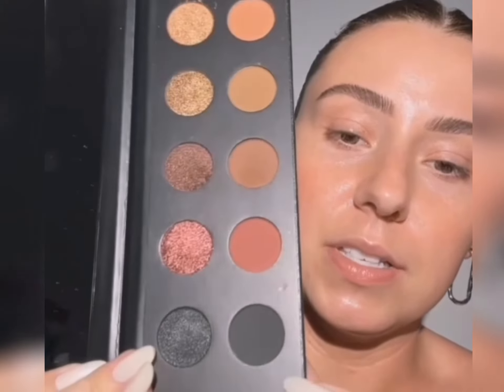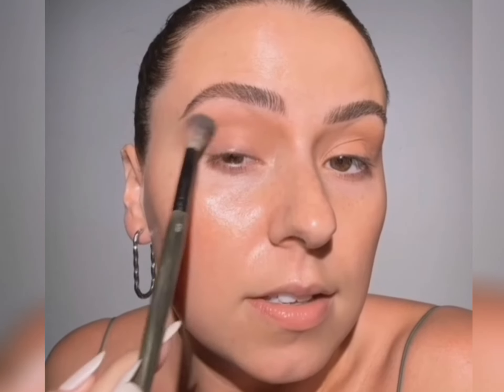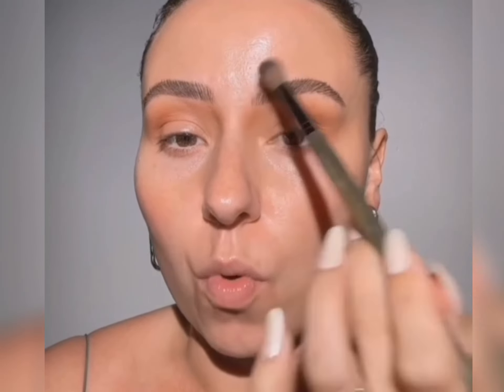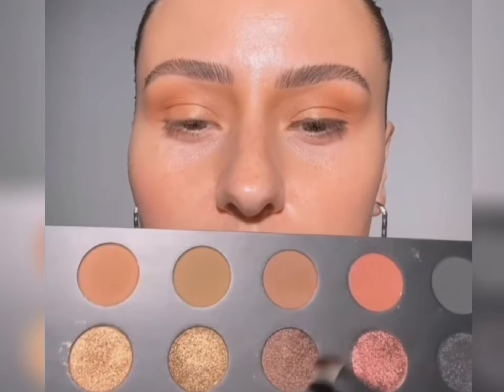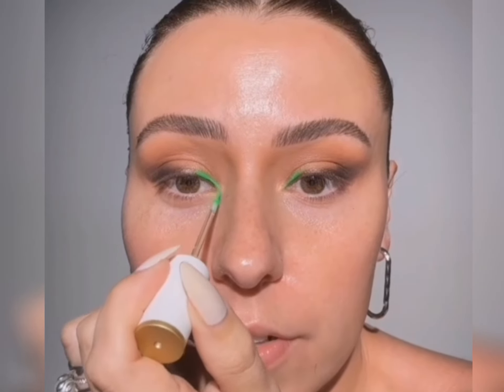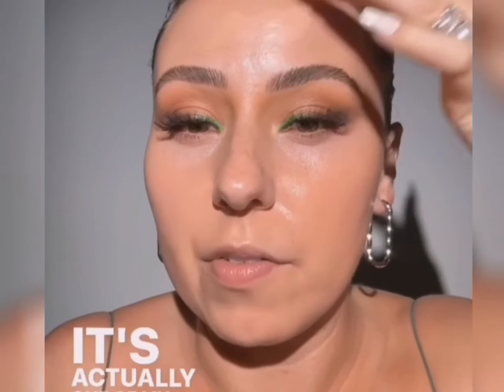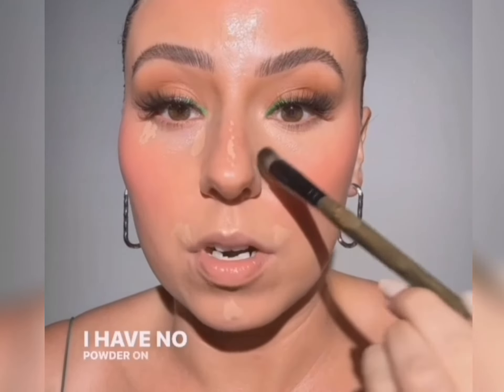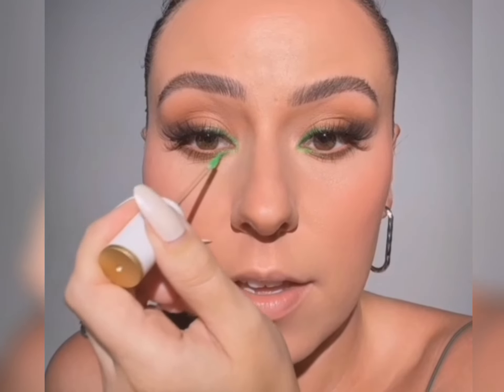HOW TO BRONZE YOUR FACE FOR BEGINNERS 2023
This is how to BRONZER your face for beginners 2023! I'll show you how to easily contour your face and even if you don't have any makeup skills, this will be so simple for you to understand!

In this tutorial I'll show you how to bronze your face to achieve cheekbones, how to bronze your forehead and your face in general. I'll demonstrate how to apply bronze and which products to use and how to blend!

@ashuntasheriff UV neon vegan eyeliner # 11